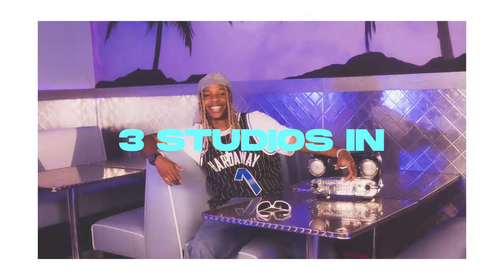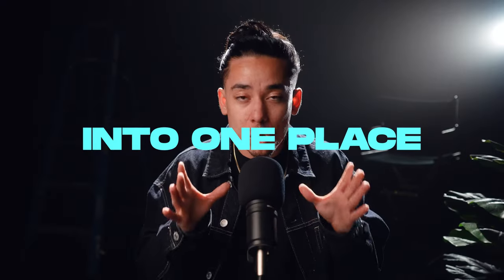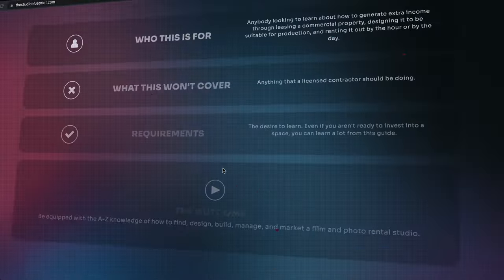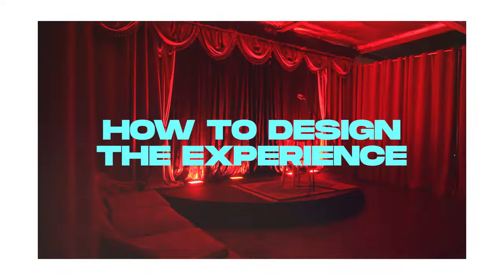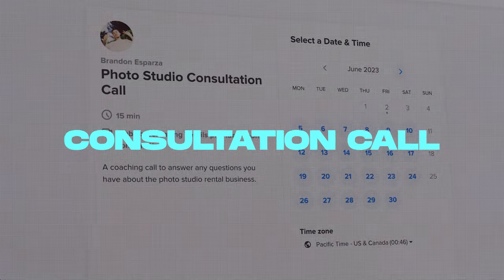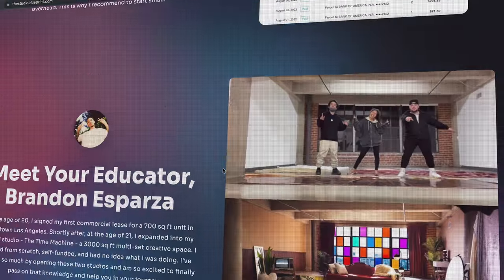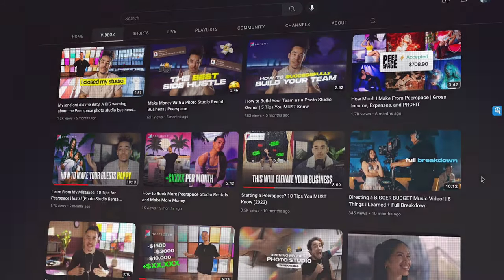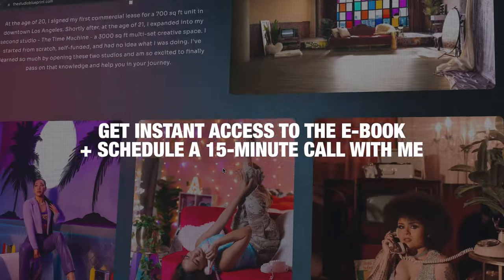The Peerspace Blueprint is Here | Learn How to Find, Build and Grow a Rental Film / Photo Studio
Can't wait to support you on your journey and meet you on our Zoom call. Get the Photo Studio Rental Biz Blueprint + book your one-on-one call with me

Join my free Discord community for aspiring/current Peerspace rental studio owners!